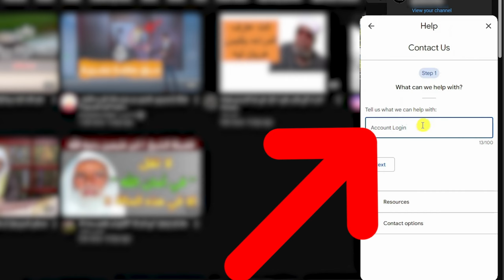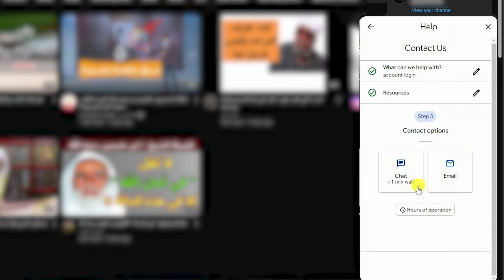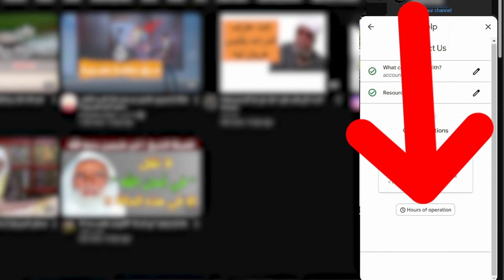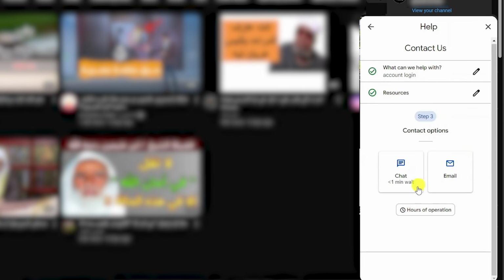How To Contact YouTube Customer Support (2025) Full Guide